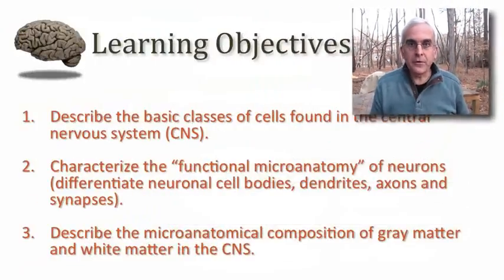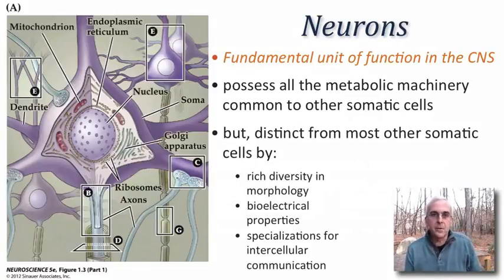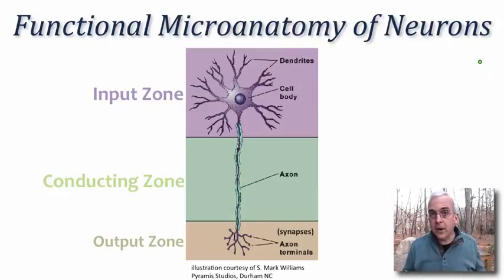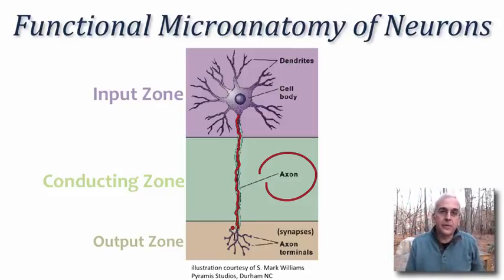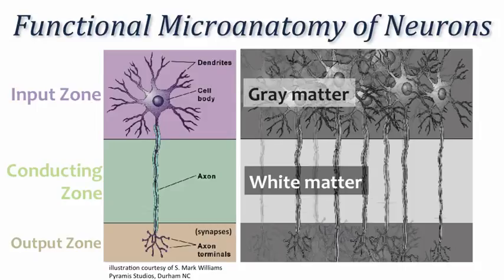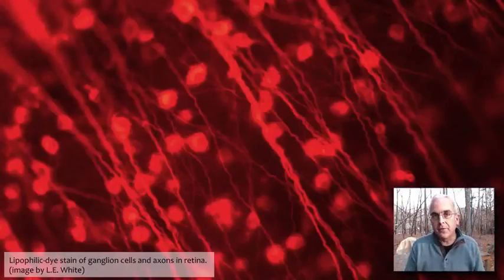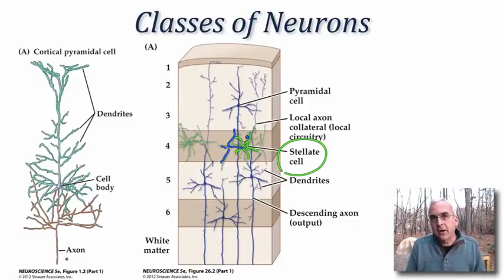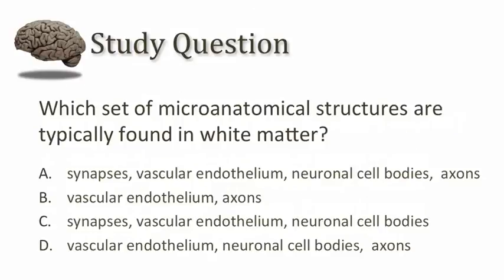Functional Microanatomy of Neurons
I'm not the owner of this video.